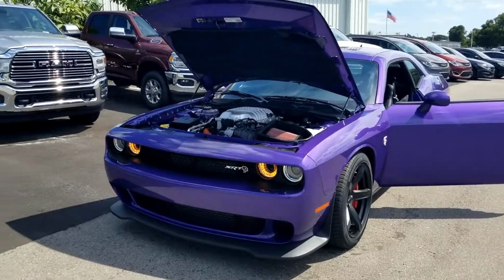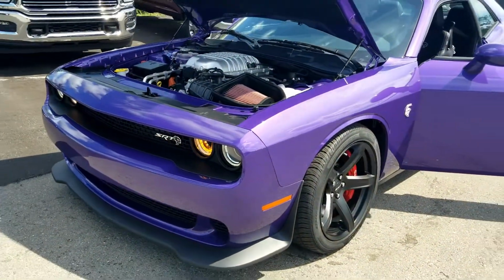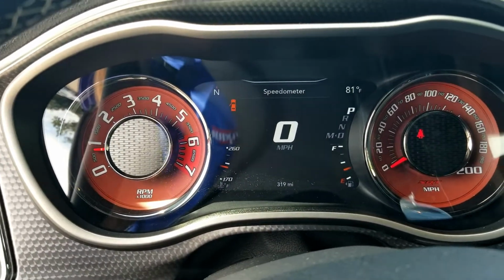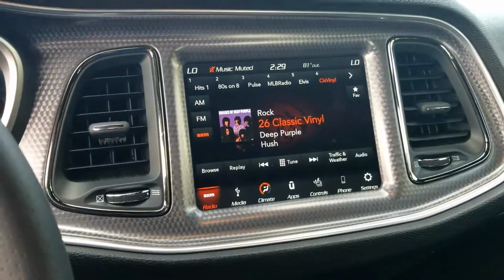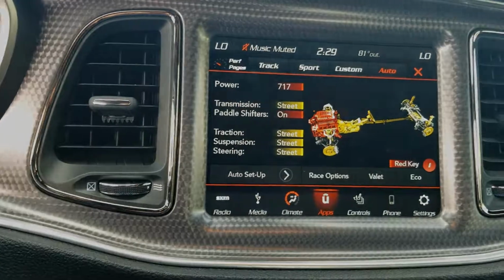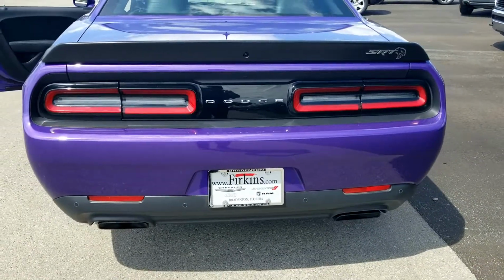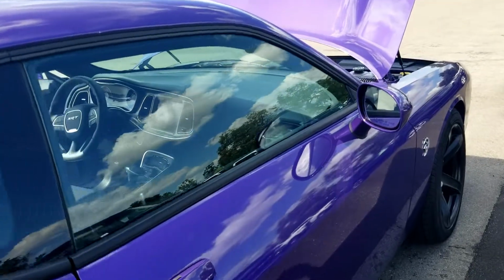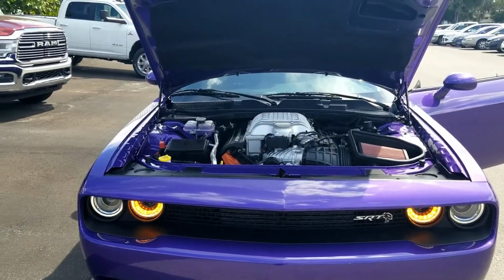Pre-Owned 2019 Dodge Challenger SRT Hellcat at Firkins Automotive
Firkins
2700 1st Street